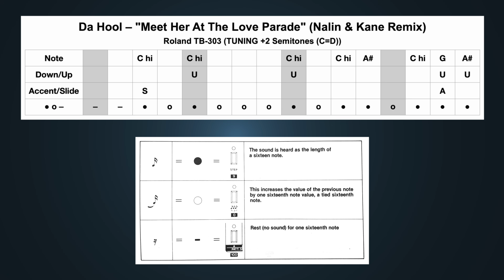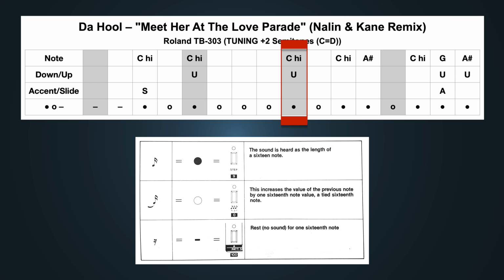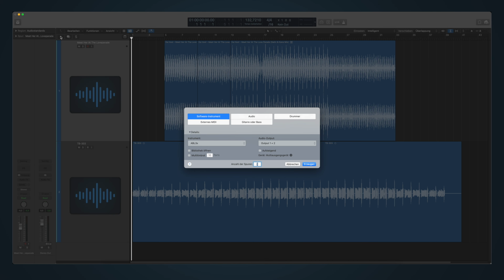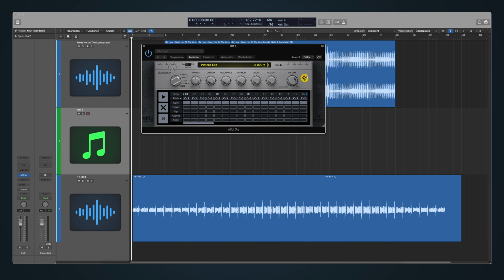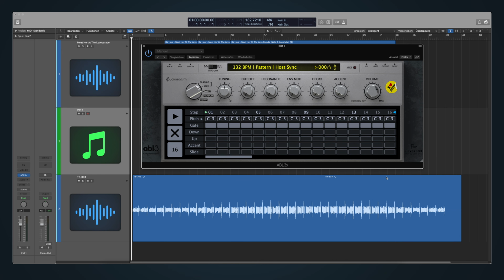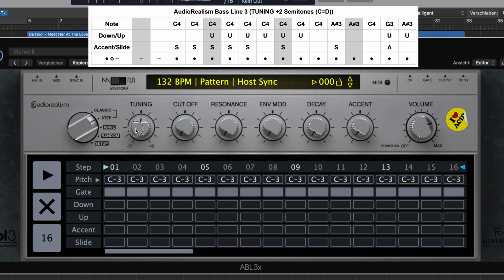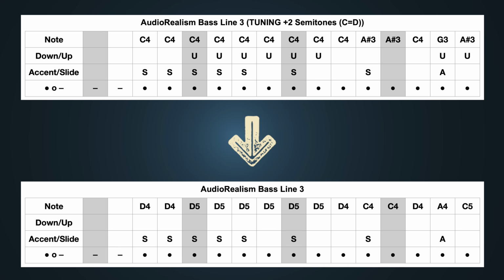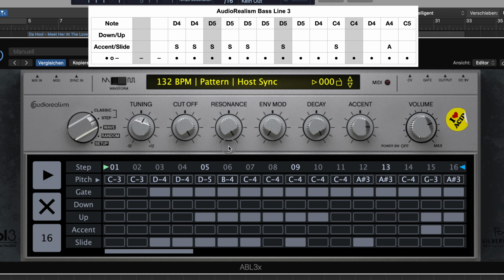Roland TB-303 pattern sheets for AudioRealism Bass Line 3 – ABL3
I show you how to use my Roland TB-303 pattern sheets for AudioRealism Bass Line 3.
Have fun! 🎛

00:00 Intro
00:47 Note Steps & Gate in ABL3
02:59 Pitch & Tuning in ABL3
03:56 Sound example

If you would like to support me, I would be grateful for any donation! 🙏

I would be very happy about a subscription! 🙂 Thanks!

You can of course use the patterns for the Roland TB-3 & TB-03, Behringer TD-3 & TD3-MO, x0xb0x, Din Sync RE-303, Cyclone Analogic Bass Bot TT-303, Abstract Machines Avalon Bassline, Acidlab Bassline or Twisted Electrons ACID8. The programming is based on the same principles.